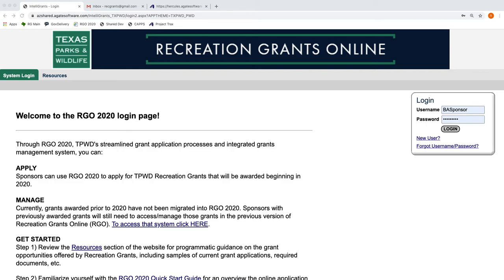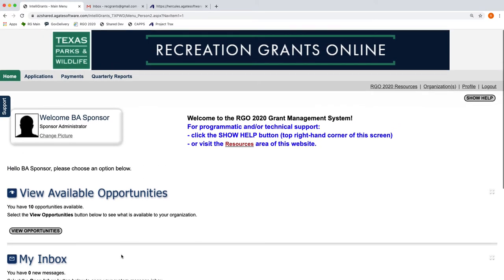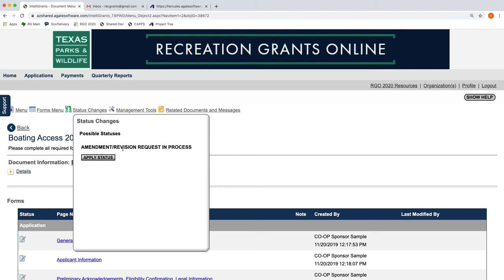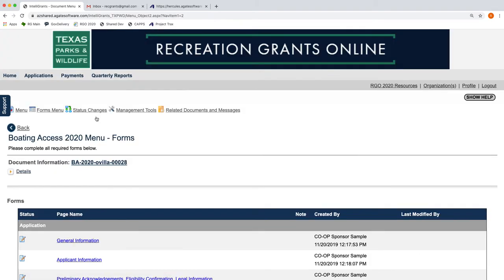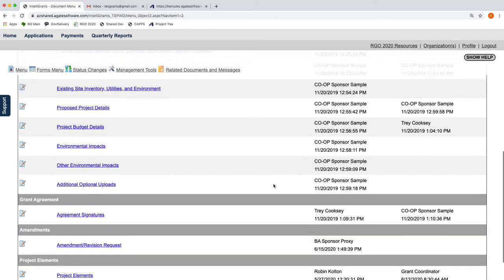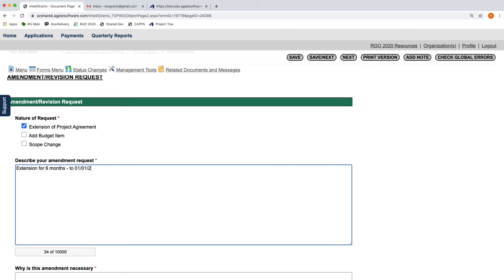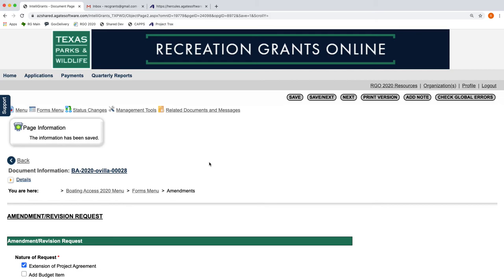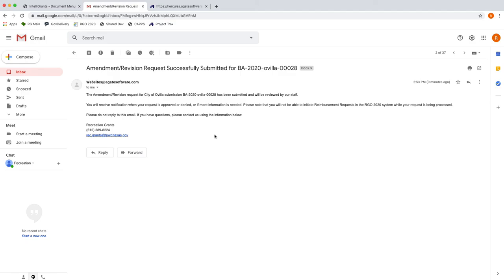How to Submit an Amendment/Revision Request in RGO 2020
This brief video details how to submit an Amendment/Revision Request in RGO 2020.
Process steps include:
1. Status change your submission to 'Amendment/Revision Request In Process' to gain permissions to edit the Amendment/Revision Request form
2. Complete and save the Amendment/Revision Request form
3. Status change your submission to 'Amendment/Revision Request Submitted' to submit the form/your request